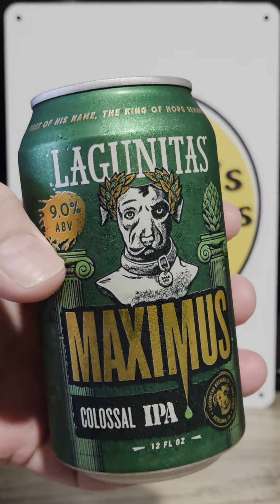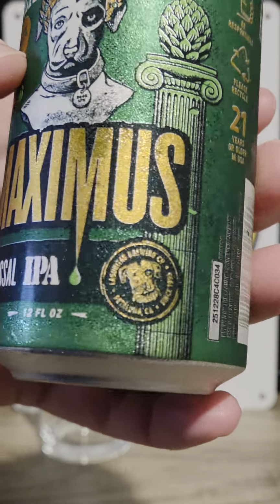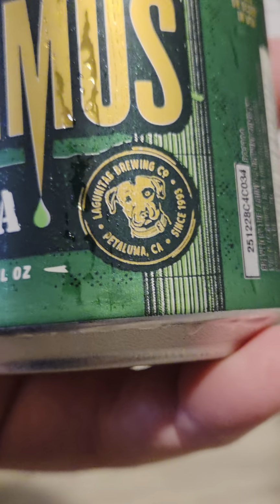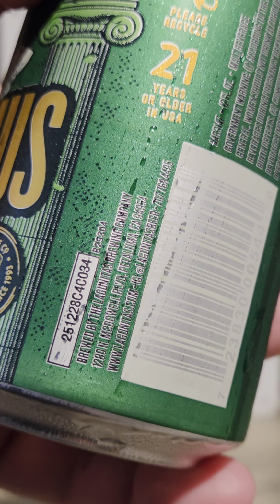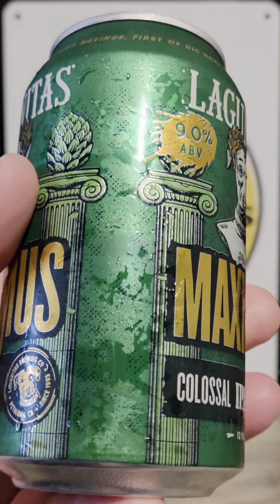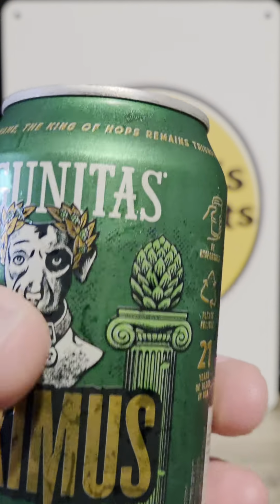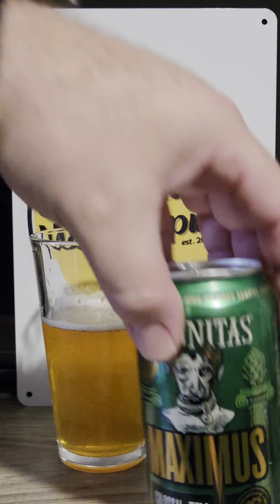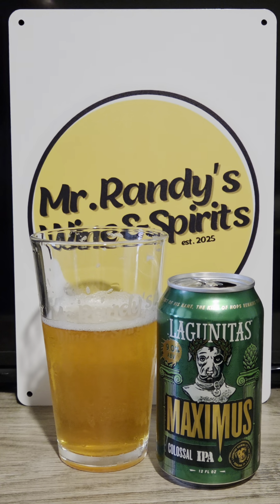Lagunitas Maximus Colossal Brew Review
Review No. 519